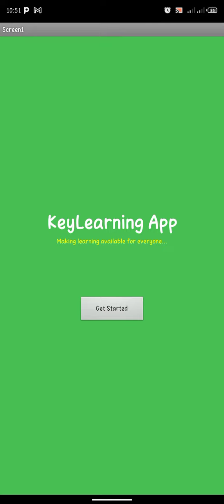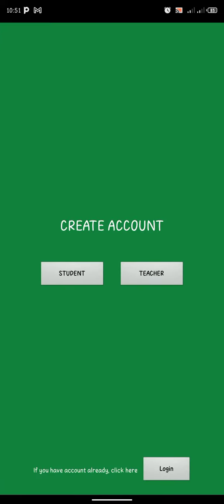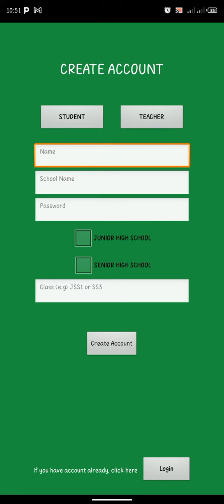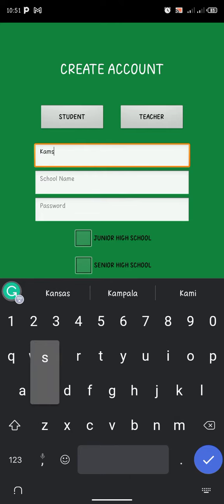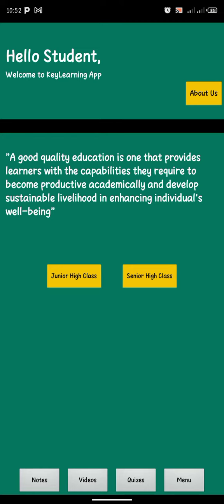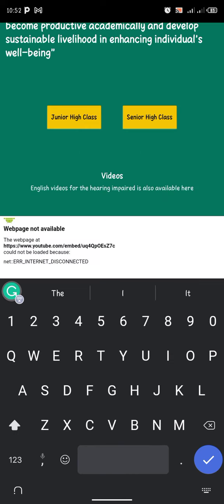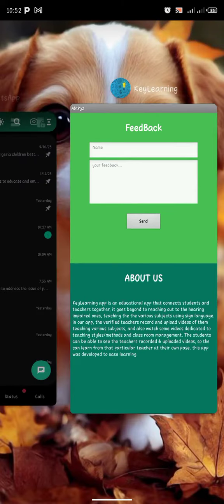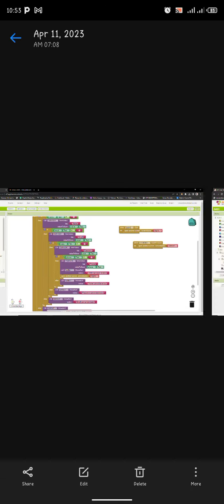KeyLearning App Technical Video